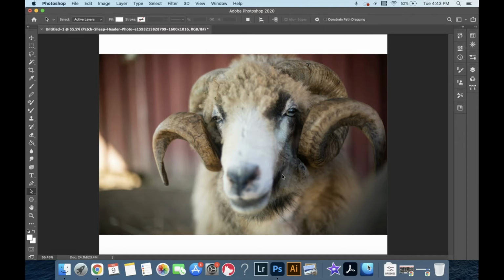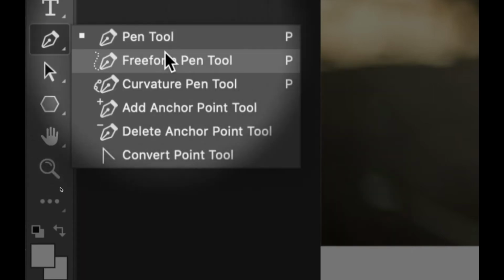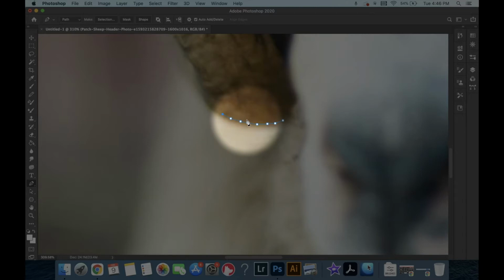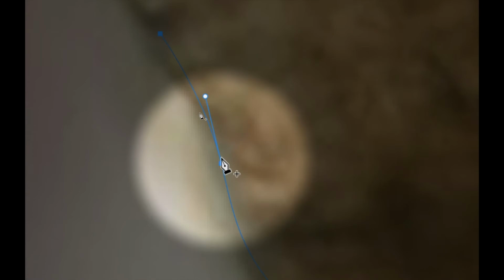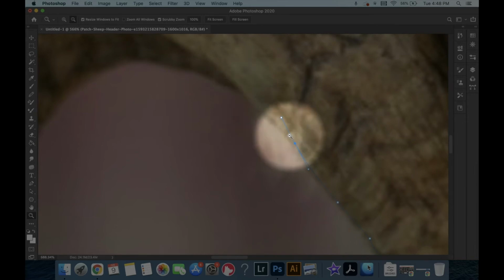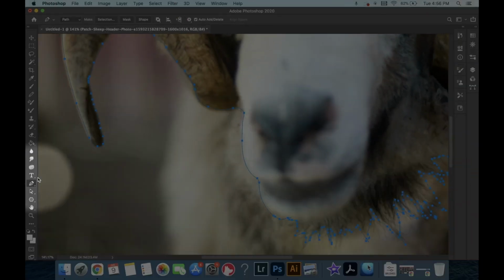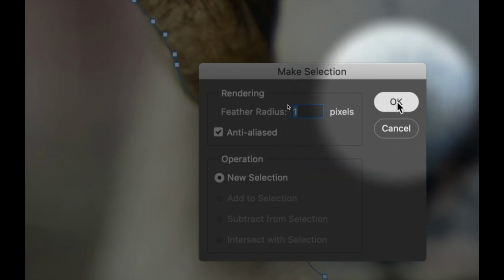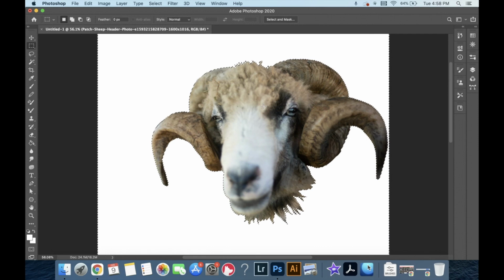Pen Tool Cropping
How to use the pen tool to make selections and crop out images.